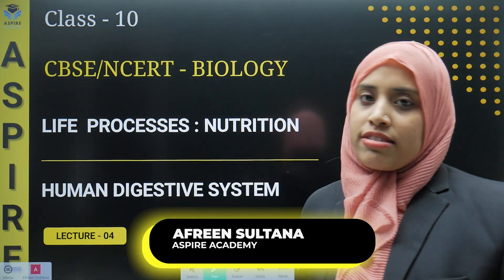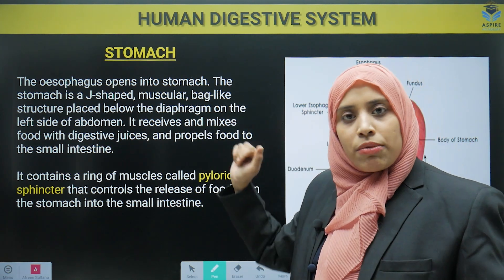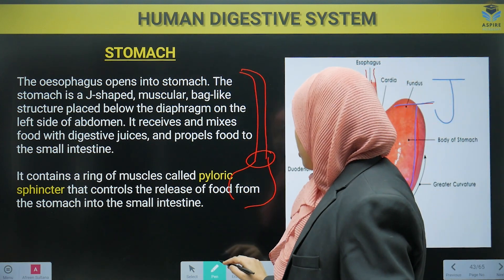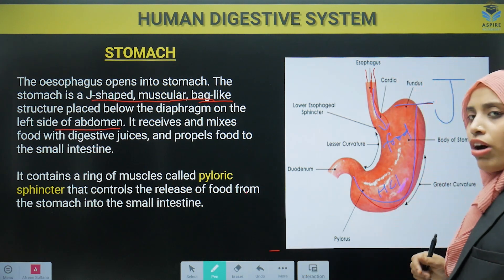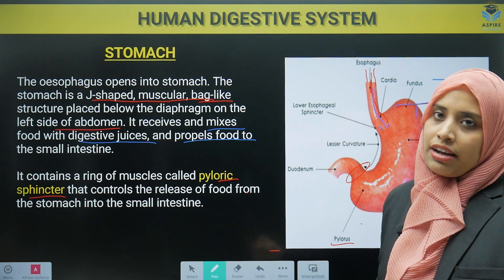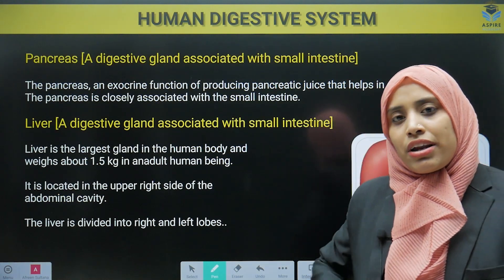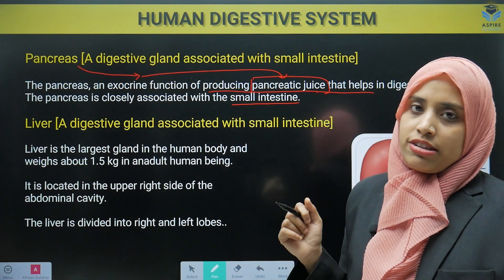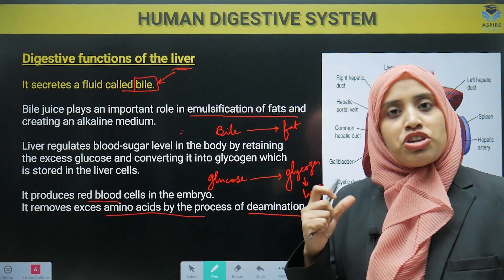Digestive System Class 10 : Stomach and Intestine Functions | Life Processes | NCERT Chapter 6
Explore the fascinating world of the human digestive system with our comprehensive guide covering the structure and functions of stomach, liver, and intestines. Learn about crucial digestive processes including gastric secretions, liver functions, and the intricate workings of both small and large intestines - all aligned perfectly with NCERT Chapter 6 guidelines for Class 10 Biology.

Join Afreen Sultana ma'am as she breaks down complex biological concepts into easily digestible information, making it perfect for Class 10 students preparing for their board exams. This detailed session focuses on the digestive system's key components and their roles in nutrition, essential for your Biology understanding.